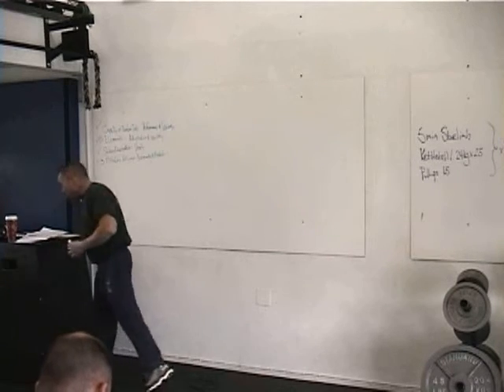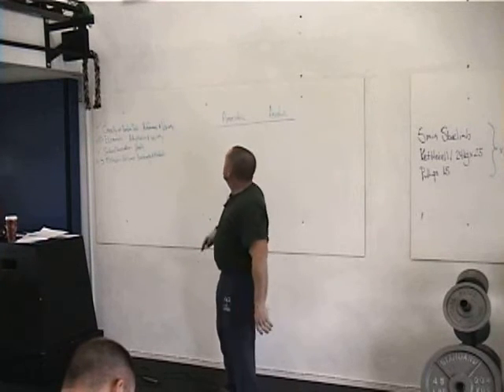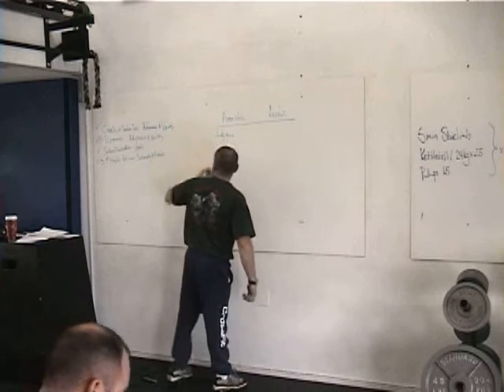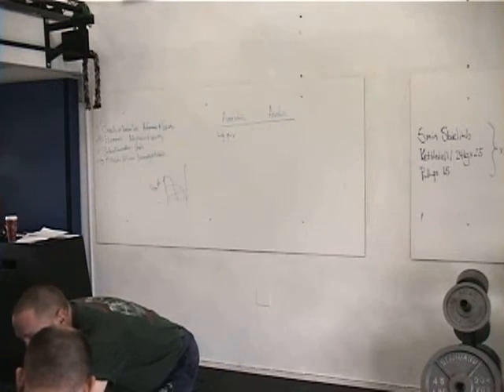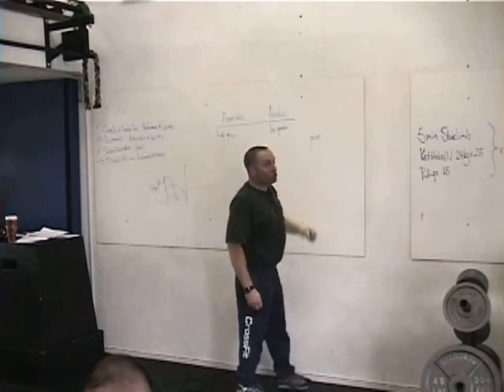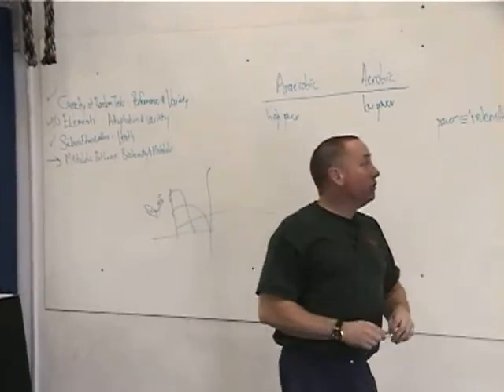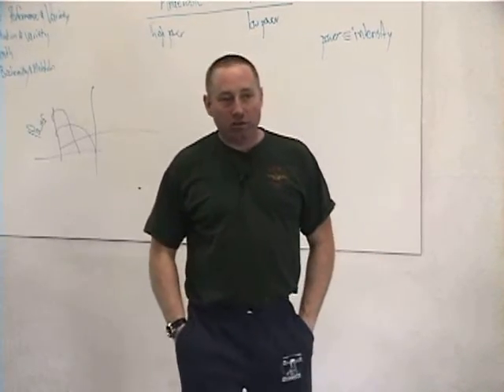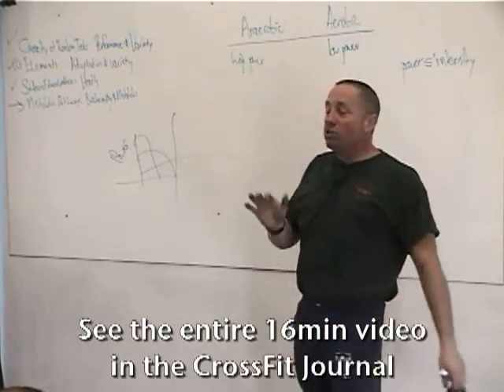First Level 1 Seminar - Anaerobic vs. Aerobic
Originally published Oct 14, 2008